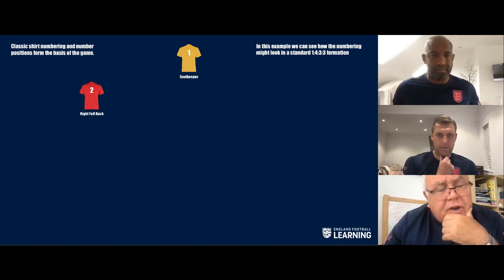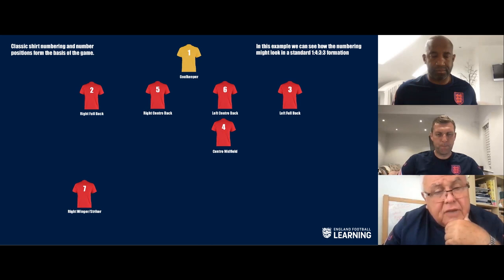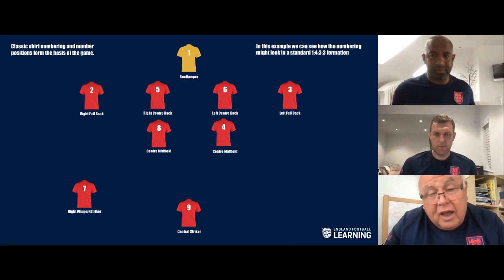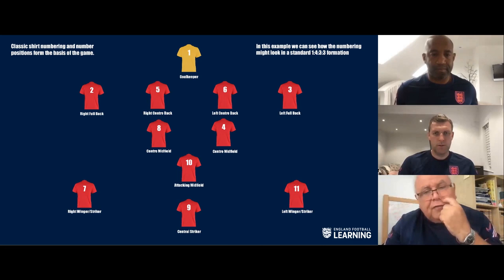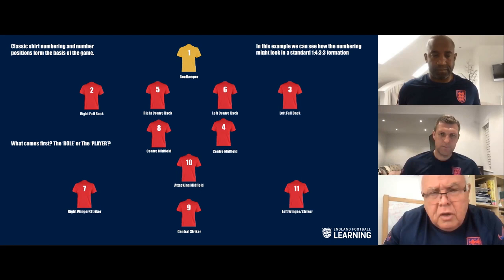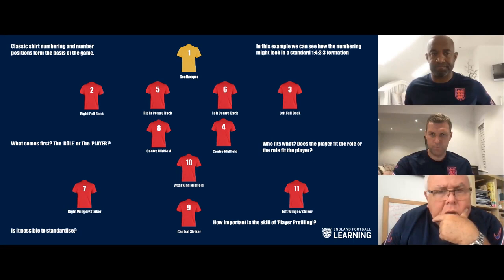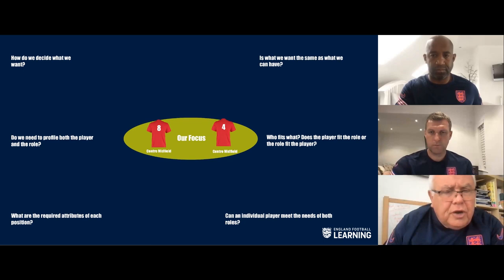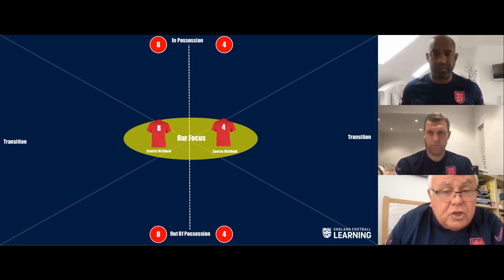Out Of Possession: The Role Of The Number Four | England Football Learning Webinar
We are joined by FA youth coach developers; Warren Hackett, Ted Dale and Ben Futcher as they hold a live discussion on the England Football Learning course resource ‘'Mid Block: Position Specific Role of the 4 & 8'

The panel consider two themes:

In your coaching context, what do you consider to be the position-specific requirements of a No.4 out of possession?

Are these position-specific requirements different for a No.8 in your coaching context? If so, why?